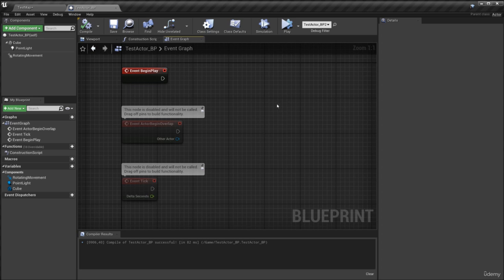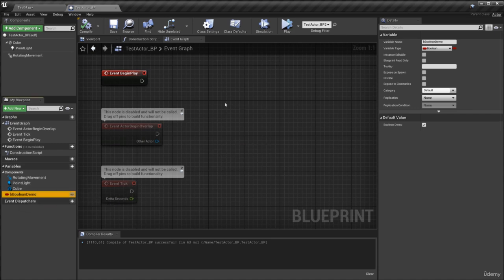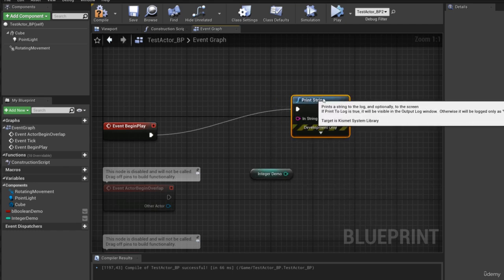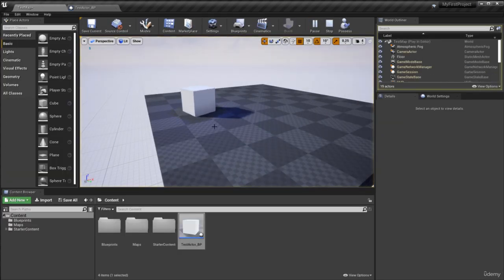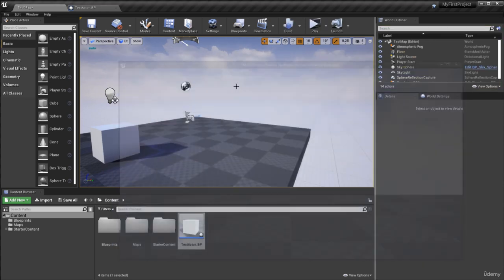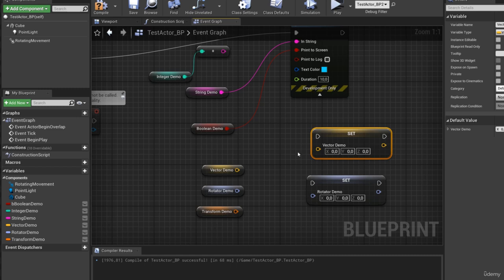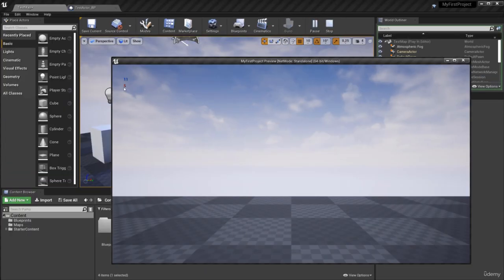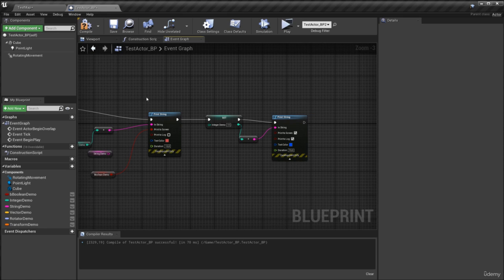9 Blueprint Variables and Node Connections